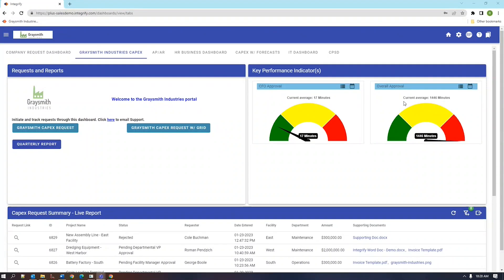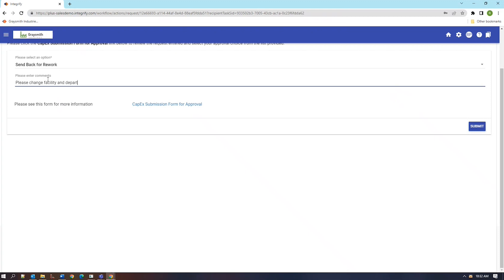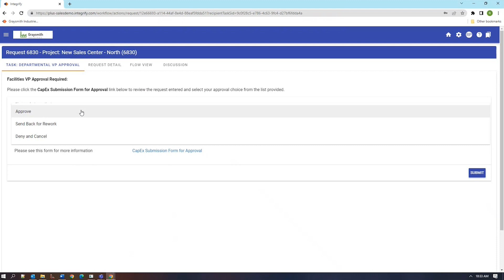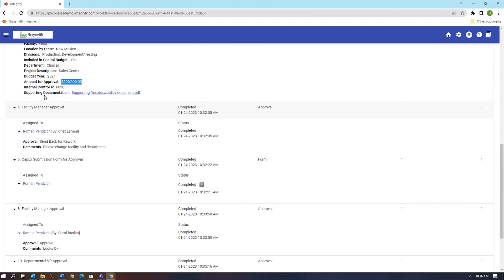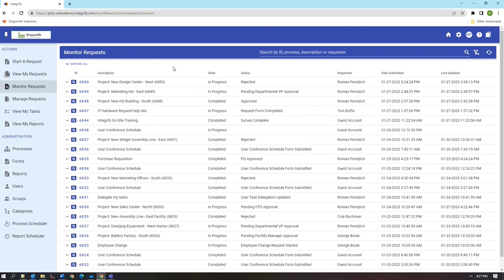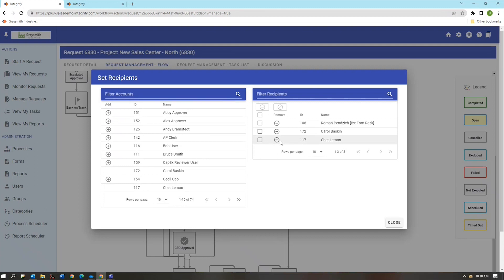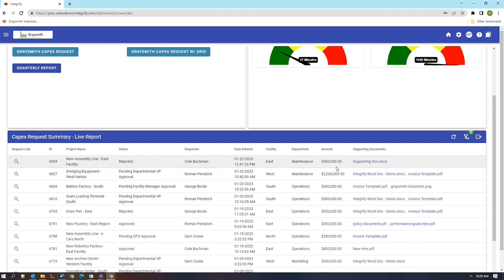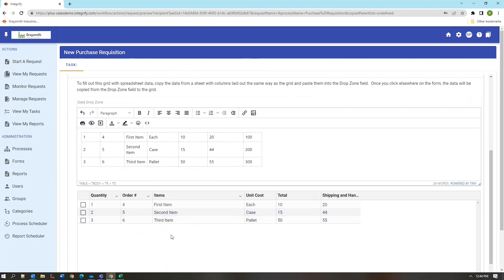CapEx Approval Workflow Management Demonstration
CapEx/AFE Requests: Demonstration of a CapEx/AFE approval workflow built using Integrify's workflow management platform. Shows how CapEx forms are designed, how CapEx workflow processes are built, and how all information is captured for audit purposes.

Chapters:
00:16 Form Building
01:28 Approvals
03:54 Email Approval
05:06 Request Detail Page
06:35 User Menu
09:24 Delegations
09:56 Dashboards
11:33 Adding Data to a Grid
12:30 Excel Copy and Paste

00:00 Introduction
00:20 Form Building
01:26 Approvals
03:47 Email Approval
05:04 Request Detail Page
06:35 User Menu
09:25 Delegations
10:00 Dashboards
11:31 Adding Data to a Grid
12:30 Excel Copy and Paste